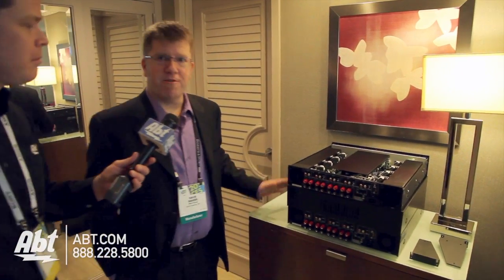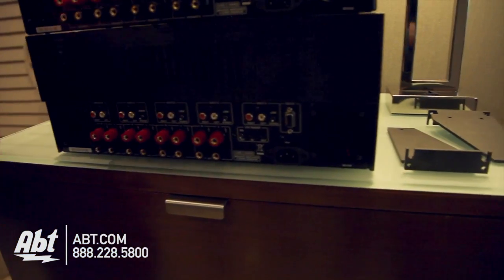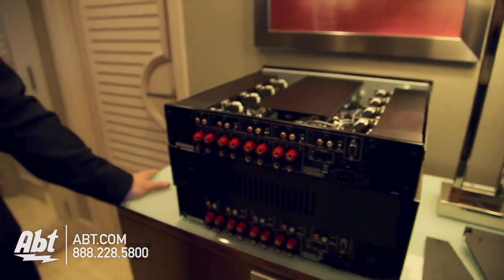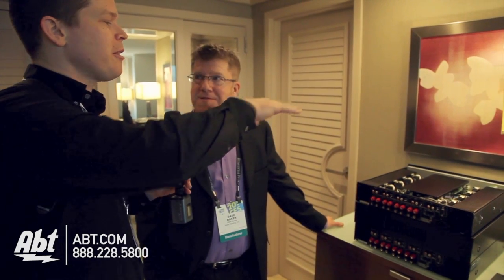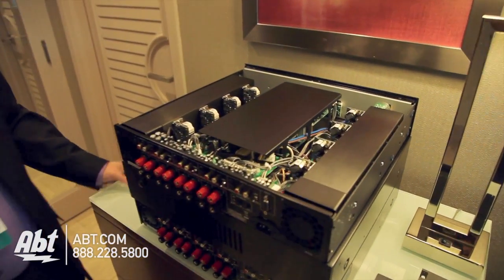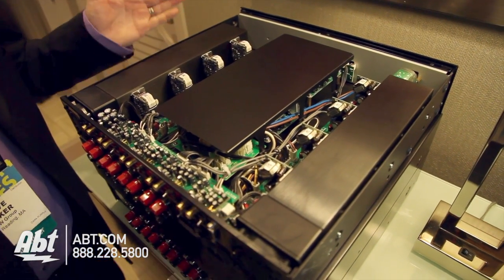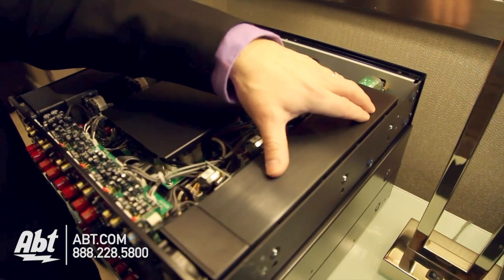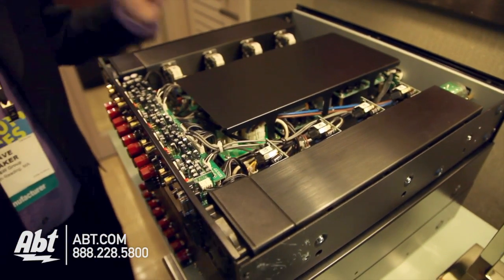Rotel Amp RKB Series - CES 2014